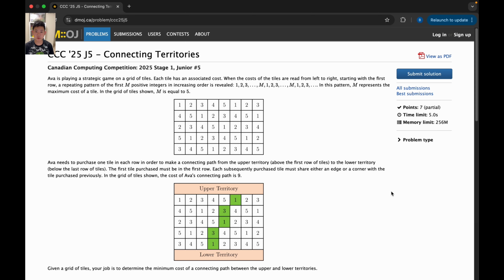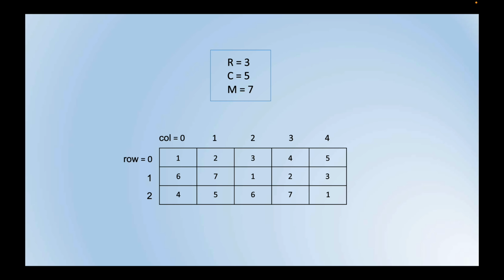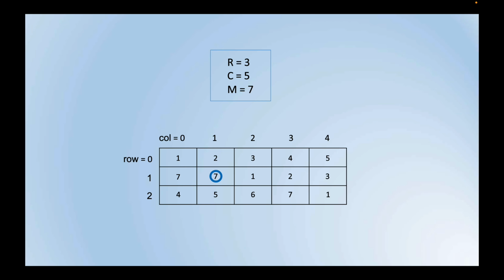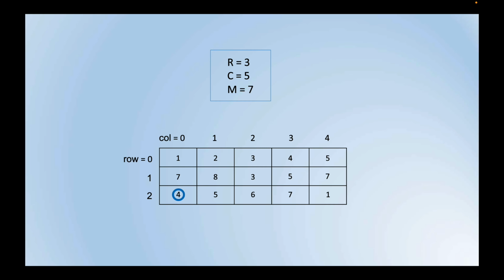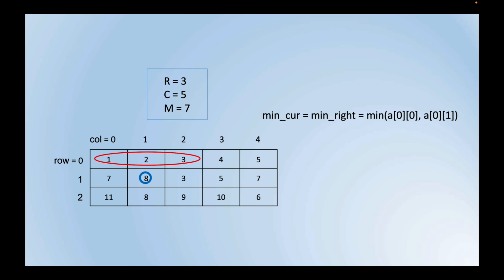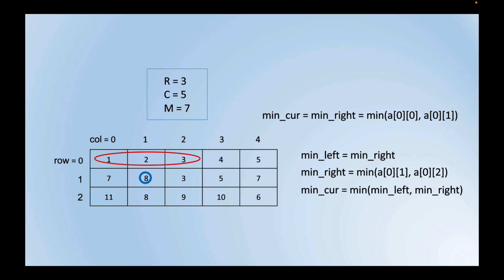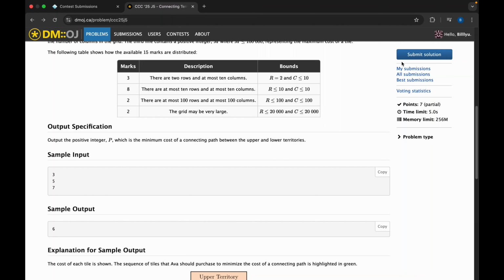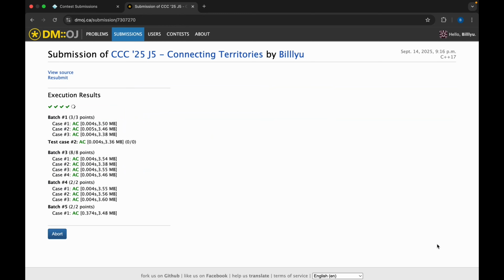2025 CCC J5: “Connecting Territories” Solutions in Python & C++ | Canadian Computing Competition